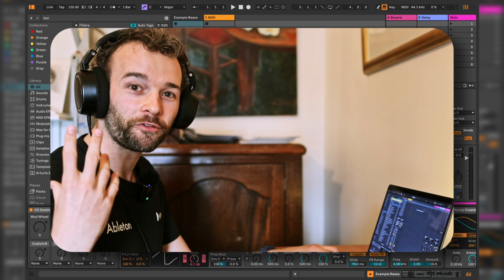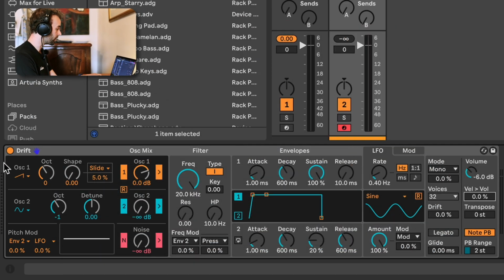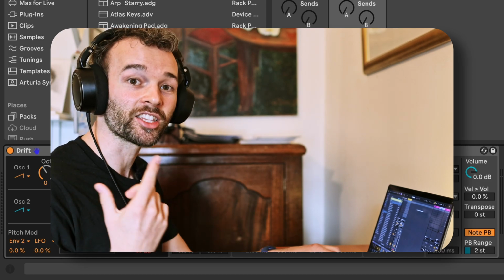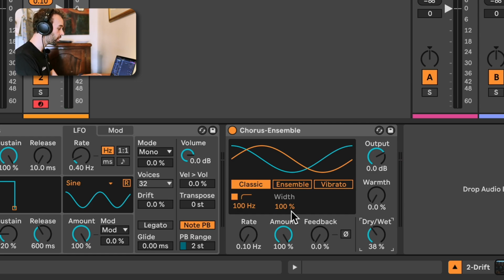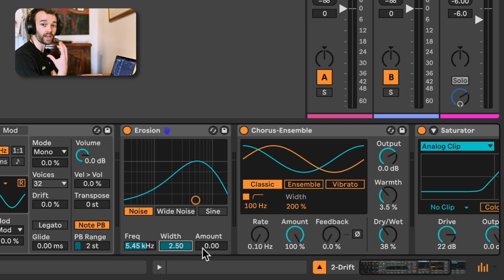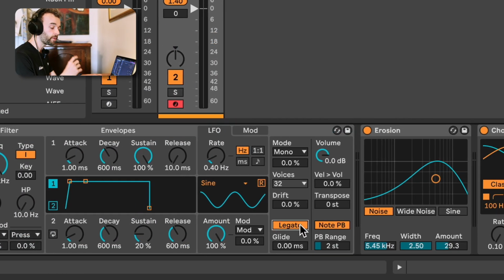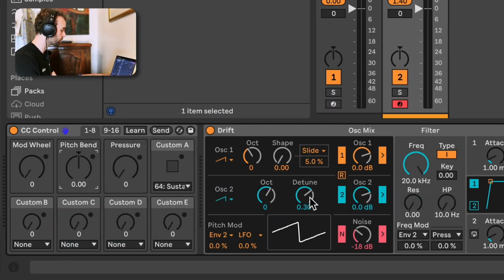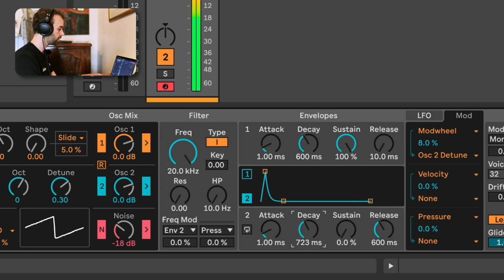Make MASSIVE Reese Basses With Ableton Drift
Join me as we make a massive Reese bass sound in Ableton Live using stock instruments and effects such as Drift and Saturator!

⏰ Timestamps:
0:00 - Intro
0:33 - Example
1:00 - Setup
1:48 - Oscillators
3:12 - Chorus
4:28 - Saturation
5:10 - Noise
6:13 - Legato and Glide
7:08 - Pitch Bend
7:43 - Wobble
8:37 - That Extra Sauce